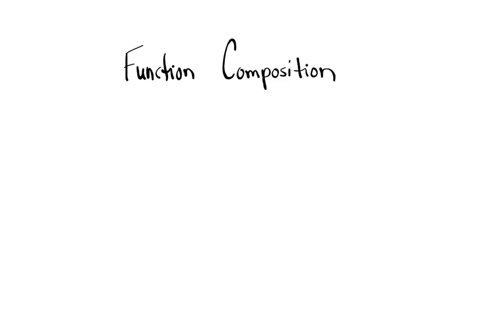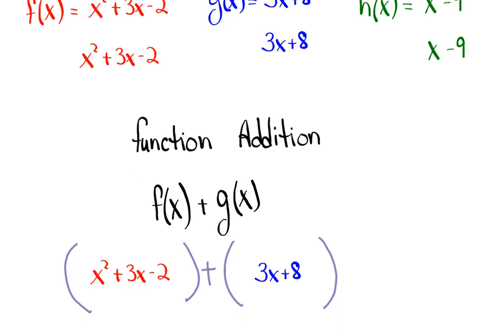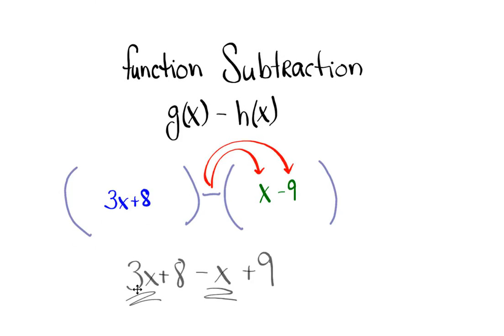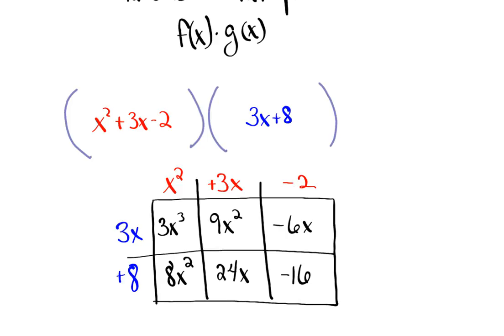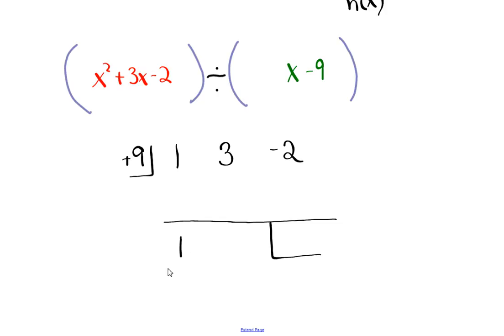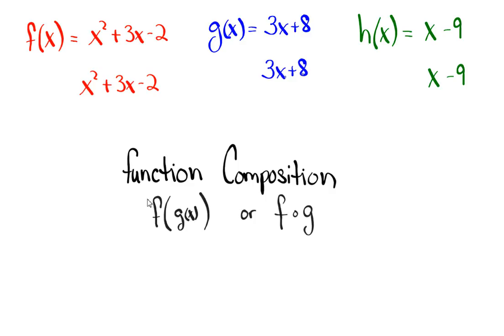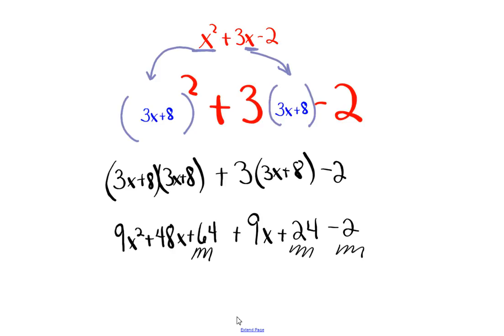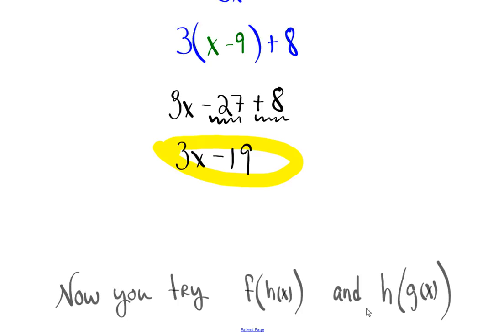Operations with functions